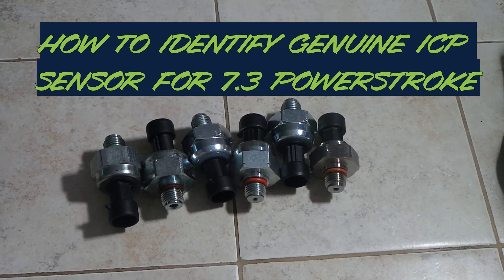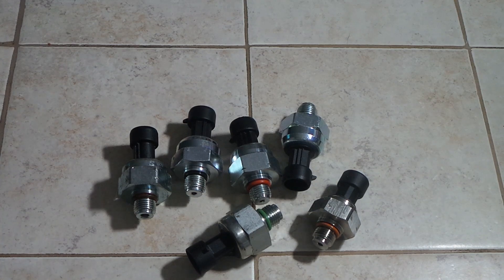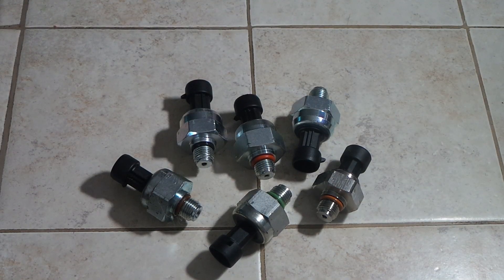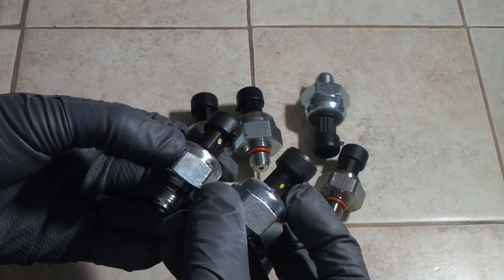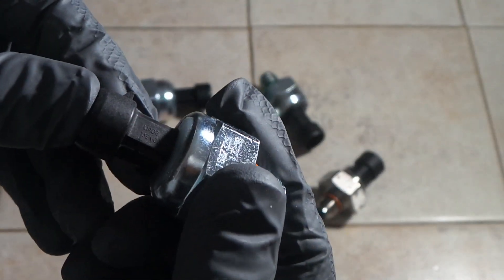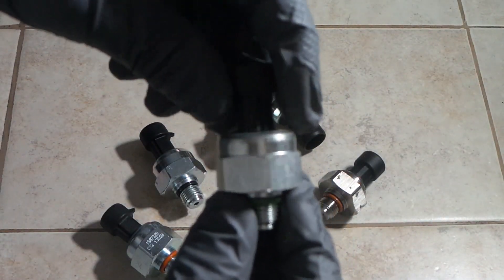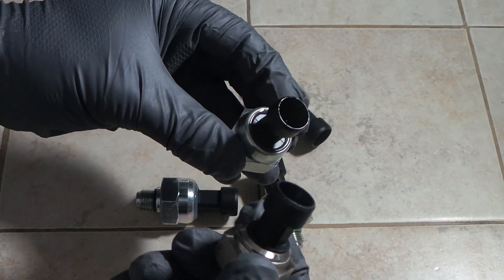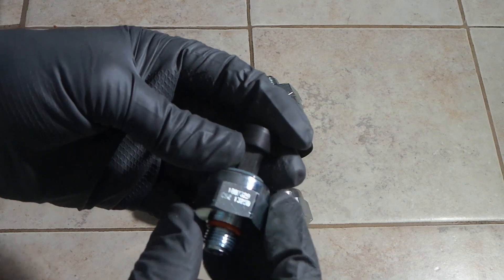Don't get SCAMMED! How to identify a genuine ICP Sensor 7.3 Powerstroke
Just a quick video showcasing the things to look for when trying to differentiate a genuine Motorcraft ICP sensor from a cheap Chinese knockoff.

This is for a 2001 F-250, so I imagine that this goes for at least the 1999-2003 Superduties, but it's possible that it qualifies for all the 7.3 Powerstrokes (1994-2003)

Autex Mint Green

Red O-Ring

Black O-Ring